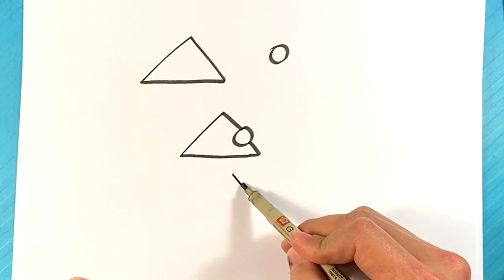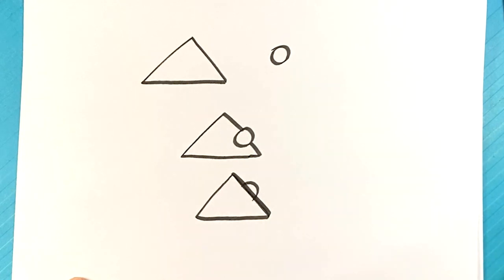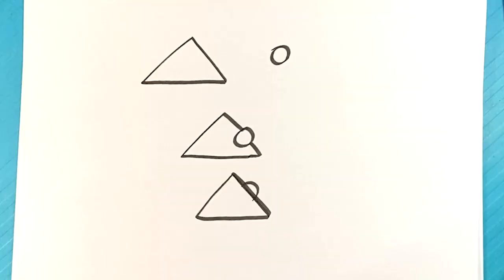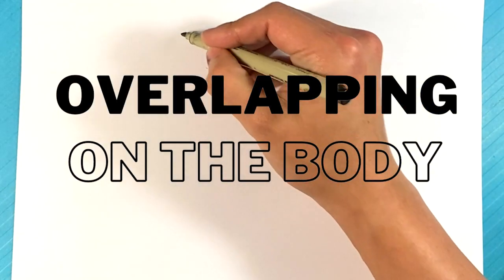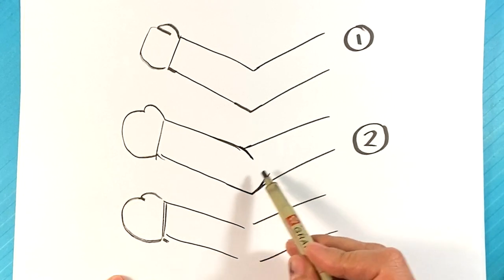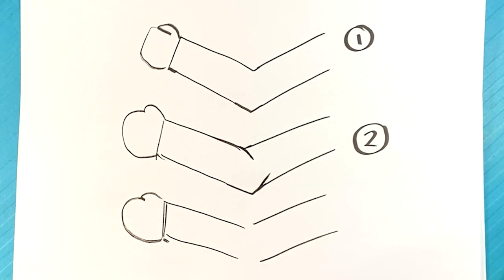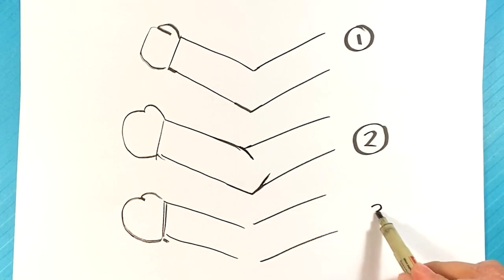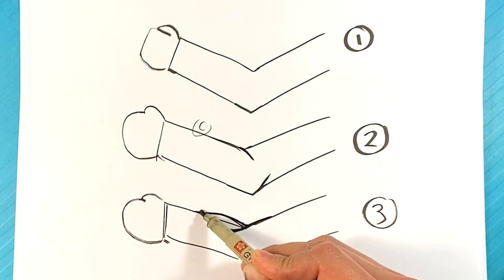Are Your Drawings FLAT? Here's Why...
FREE Full Courses!

let's think in 3d. This is a video on how perception affects your learning. It's pretty simple. I hope you get value from this drawing lesson. Love these kinds of mystery stories. I hope you enjoy the speed drawing. There is just something so fascinating about them. I go through this in pen. Let me know if there are any other things you'd like to know.

Don't Know Perspective? Here is a Free Starter Video Set Free